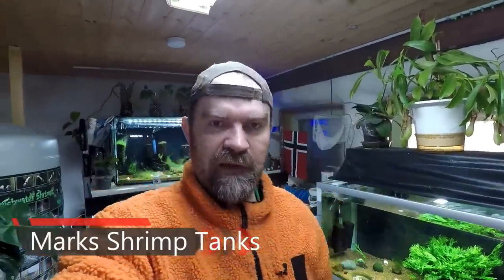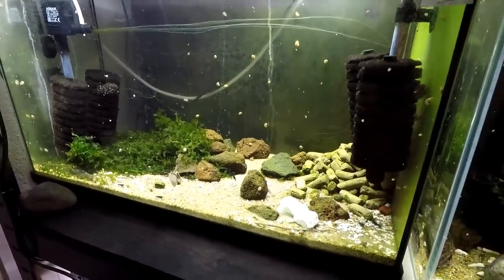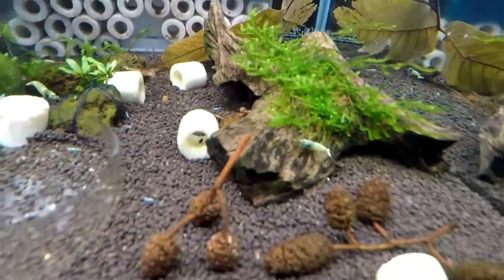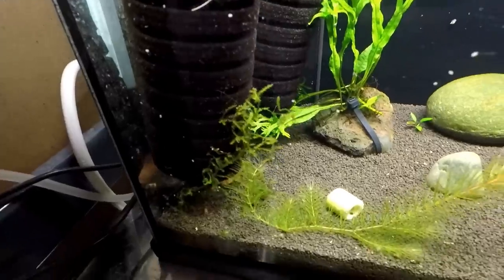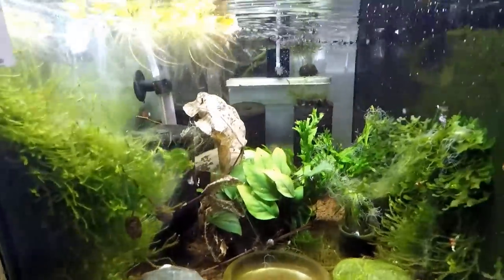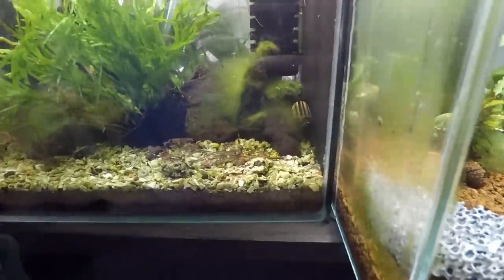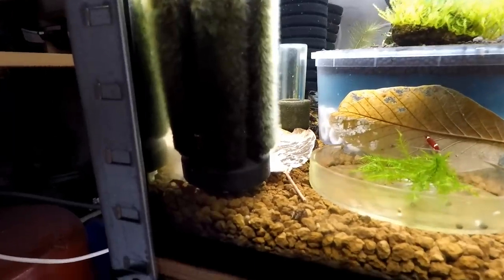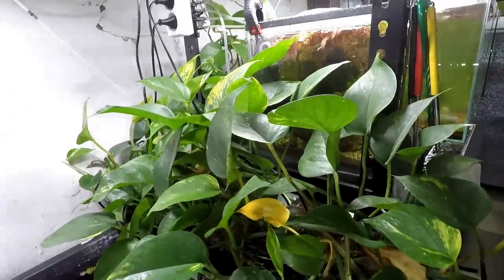EPIC Shrimp Tank Setup